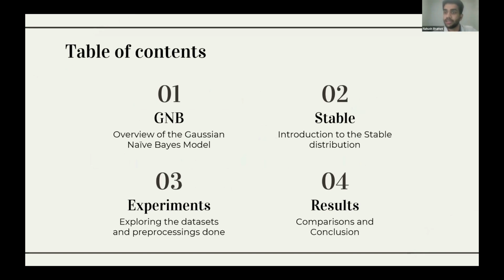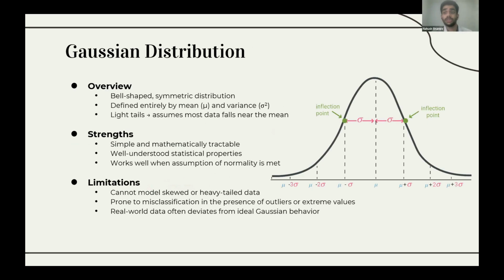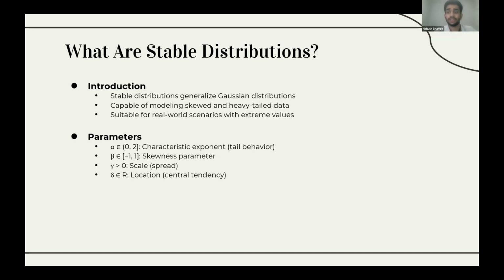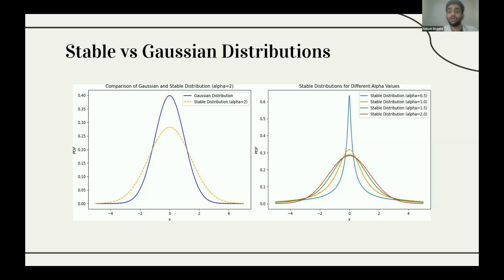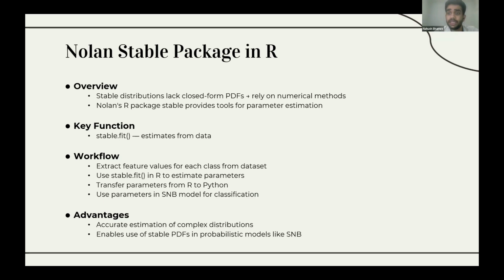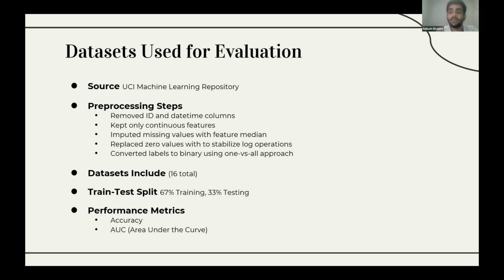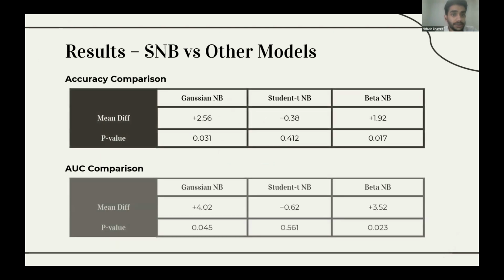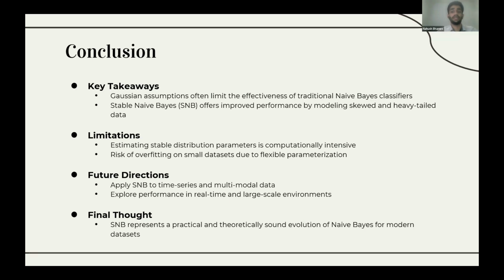Enhancing Naive Bayes Algorithm with Stable Distributions for Classification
Nahush Bhamre, Pranjal Prasanna Ekhande and Eugene Pinsky, Boston University, USA

Abstract

The Naive Bayes (NB) algorithm is widely recognized for its efficiency and simplicity in classi-fication tasks, particularly in domains with high-dimensional data. While the Gaussian Naive Bayes (GNB) model assumes a Gaussian distribution for continuous features, this assumption often limits its applica-bility to real-world datasets with non-Gaussian characteristics. To address this limitation, we introduce an enhanced Naive Bayes framework that incorporates stable distributions to model feature distributions. Stable distributions, with their flexibility in handling skewness and heavy tails, provide a more realistic representation of diverse data characteristics. This paper details the theoretical integration of stable distri-butions into the NB algorithm, the implementation process utilizing R and Python, and an experimental evaluation across multiple datasets. Results indicate that the proposed approach offers competitive or superior classification accuracy, particularly when the Gaussian assumption is violated, underscoring its potential for practical applications in diverse fields.

Machine Learning, Naive Bayes Classification, Stable Distributions